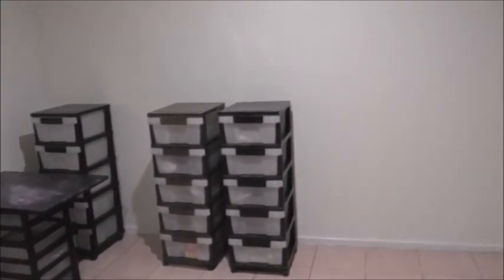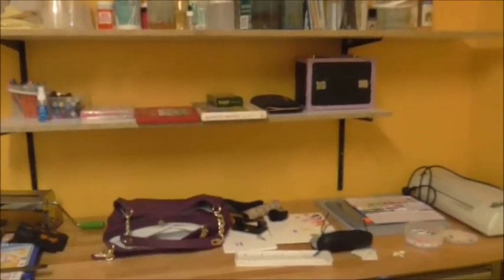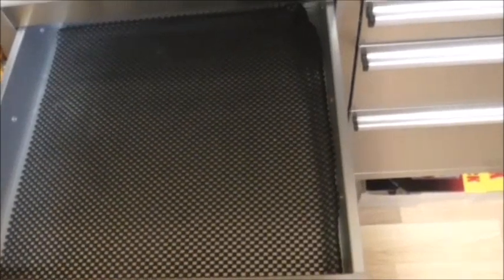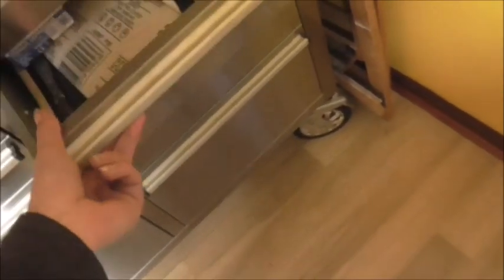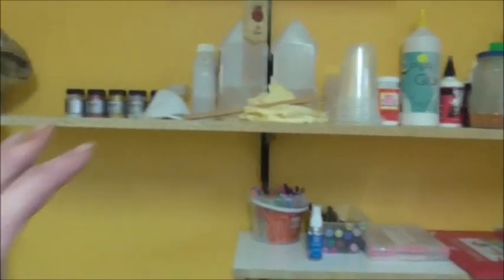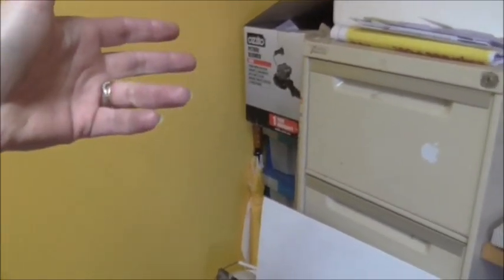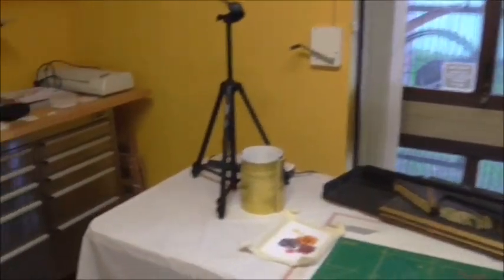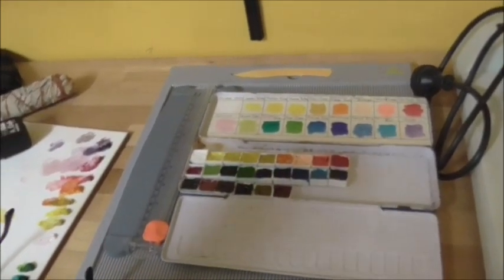Craft Room Tour July 2019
Craft Room Tour July 2019 - in this video I will show you my very new room. over time I will do an update on it as improvements have been made. Sorry if I sounded like I was miles away, my mind is going 100 miles an hour thinking of stuff I need to do. I am sure I will be back to being able to concentrate on the job at hand next week :)

I hope this video inspires you to create your very own craft room if you haven't got one.